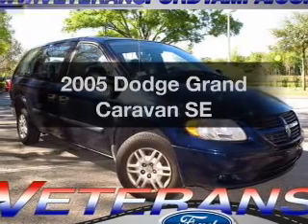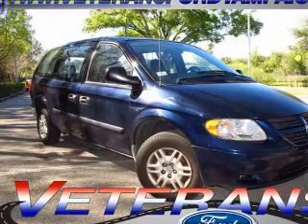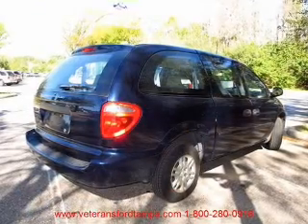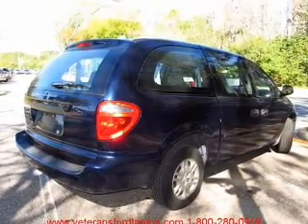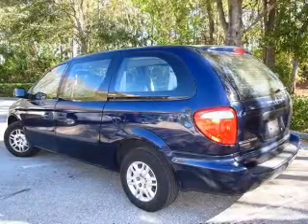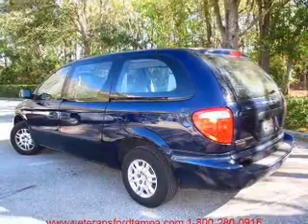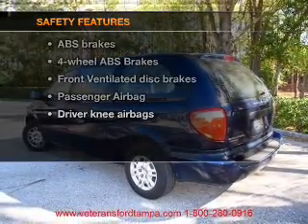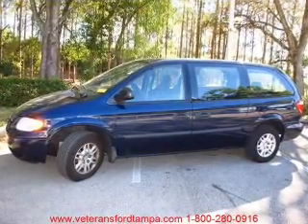2005 Dodge Grand Caravan - Tampa FL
Year: 2005
Make: Dodge
Model: Grand Caravan
Trim: SE
Engine: 3.3 liter 6 cylinder 12 valve
Transmission: 4-Speed Automatic
Color: Atlantic Blue Pearlcoat
Mileage: 74235
Address:
7201 West Linebaugh Avenue